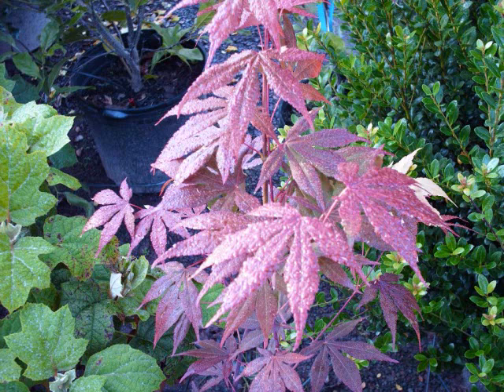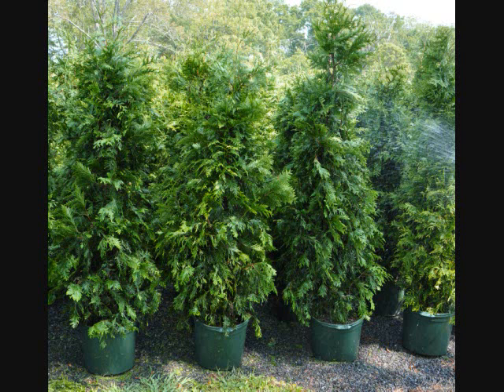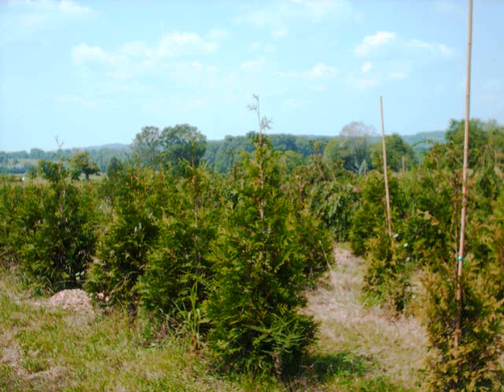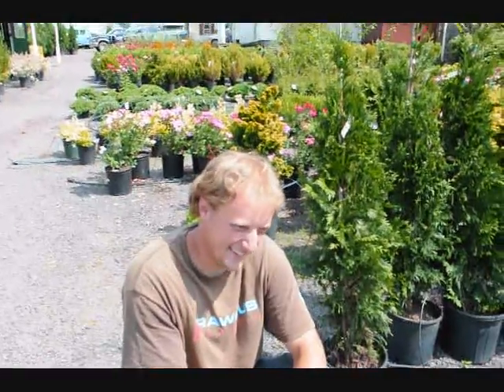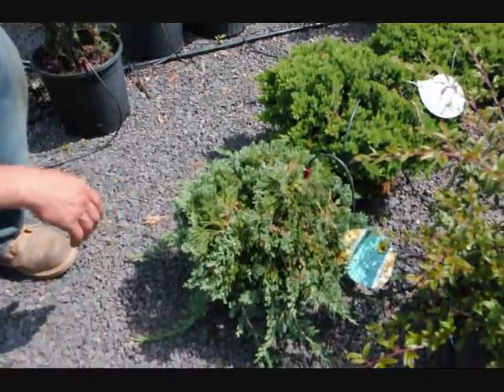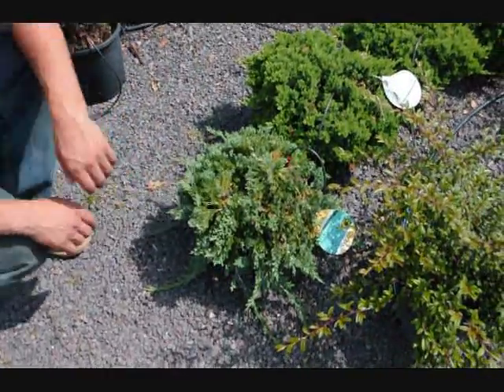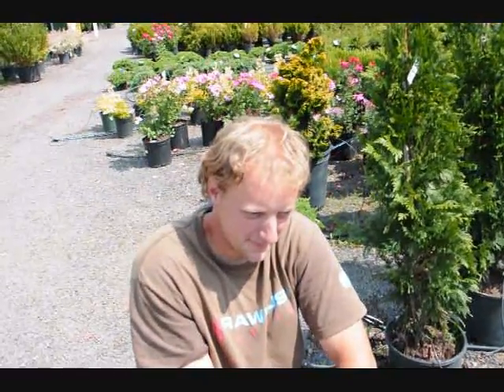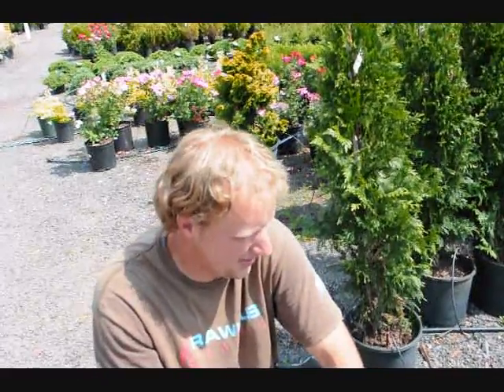We Barter away our Shrubs and trees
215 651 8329 Call us to Barter or trade Bartering is the trading of one product or service for another. Usually there is no exchange of cash. Barter may take place on an informal one-on-one basis between individuals and businesses, or it can take place on a third party basis through a barter exchange company. A barter exchange is any person or organization with members or clients that contract with each other (or with the barter exchange) to jointly trade or barter property or services. The term does not include arrangements that provide solely for the informal exchange of similar services on a noncommercial basis.

Unlike one-on-one bartering, members of exchanges are not obligated to barter or purchase directly from a seller. Instead, when a barter exchange member sells a product or a service to another member, their barter account is credited for the fair market value of the sale. When a barter exchange member buys, the account is debited for the fair market value of the purchase.

Internet-based Barter
The Internet provides a new medium for the barter exchange industry.  Pure Internet-based barter companies differ from traditional, organized trade exchanges in that they do not have a physical office. In modern Internet barter exchanges, there is an agreement or process in place to value goods and services exchanged, which is facilitated by the barter exchange for a fee. A barter exchange functions primarily as the organizer of a marketplace where members buy and sell products and services among themselves.

Trade Dollars
Barter exchanges have their own unit of exchange, usually known as barter or trade dollars.  Trade dollars or barter dollars are valued in U.S. currency for the purposes of information returns.   Trade dollars allow barter to take place between parties when one party may not have a simultaneous need or desire for the goods or services of the other members.  Barter exchanges act as the bookkeeper for keeping track of trade dollars that participants accumulate. Earning trade or barter dollars through a barter exchange is considered taxable income, just as if your product or service was sold for cash.

Requirement for Barter Exchanges to File Information Returns